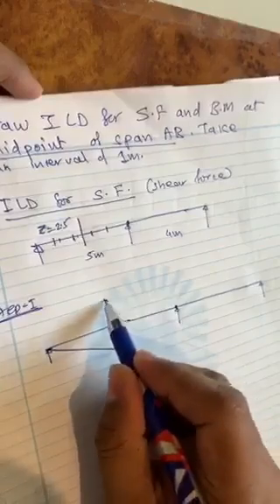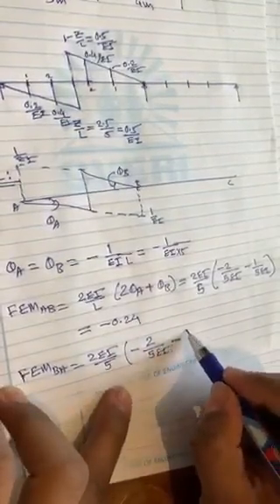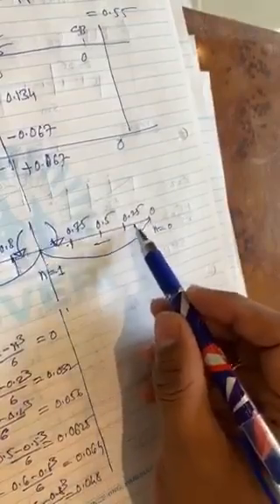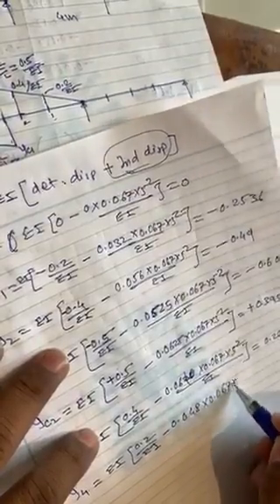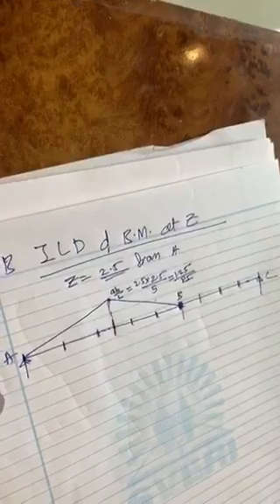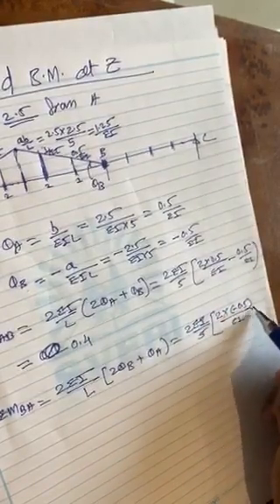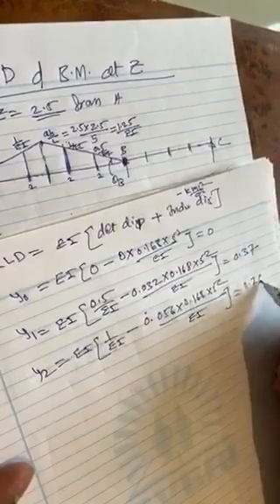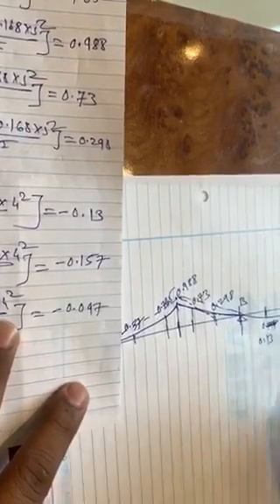ILD for Indeterminate Beams Lec6